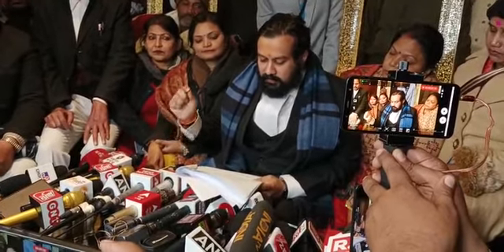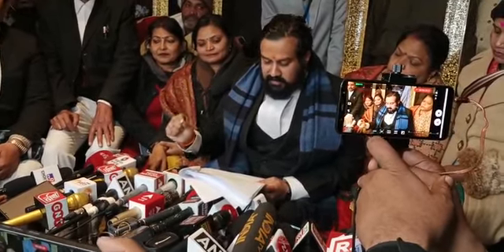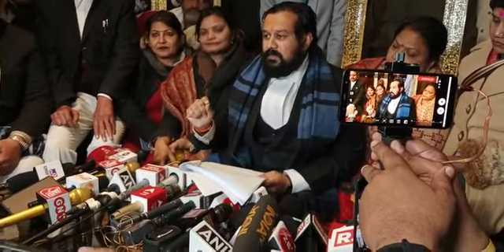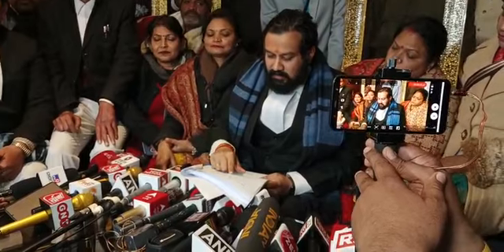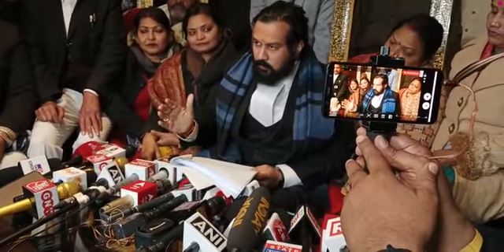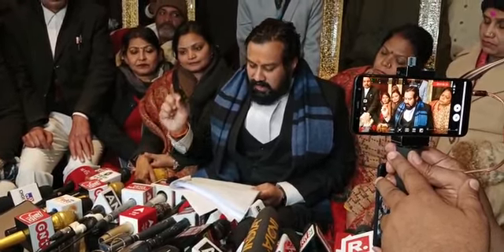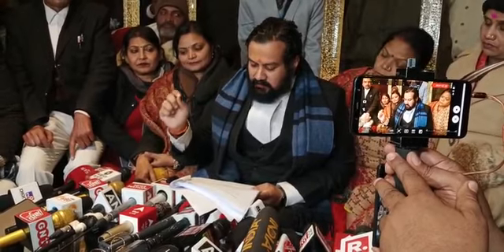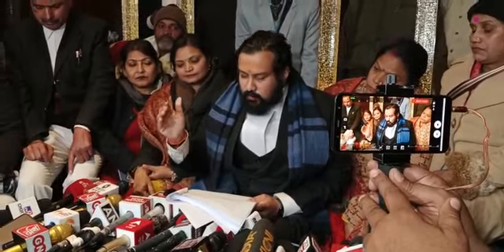ज्ञानवापी एएसआई रिपोर्ट सार्वजनिक